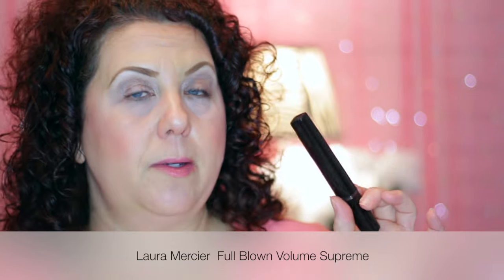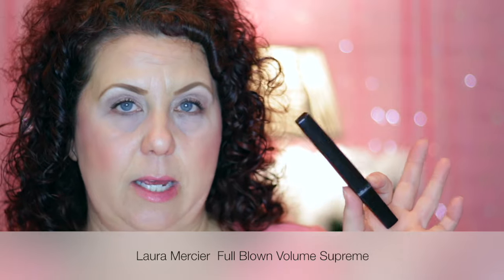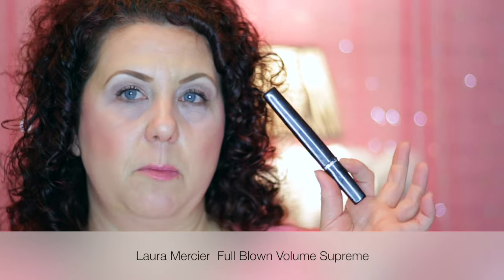March Empties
40+ Beauty Vlogger who loves all things beauty and shopping .  Hauls and Reviews  are my main focus.  I always give my true and honest opinion on all products and companies on my channel.

Category
Howto & Style